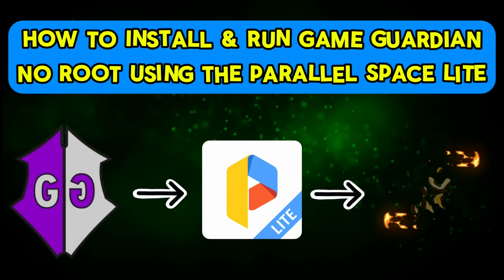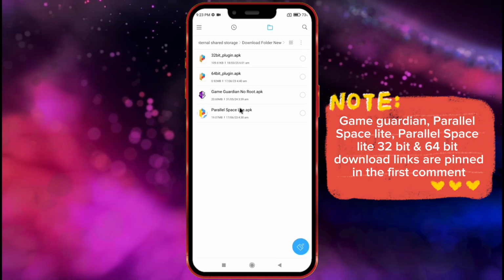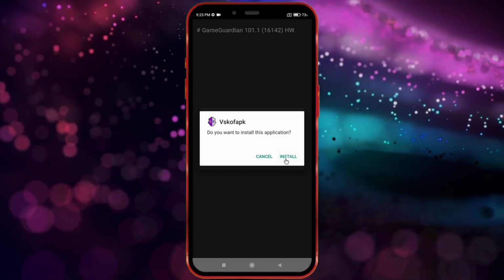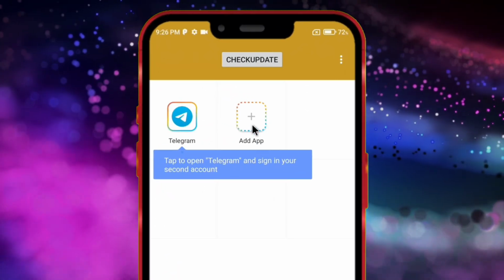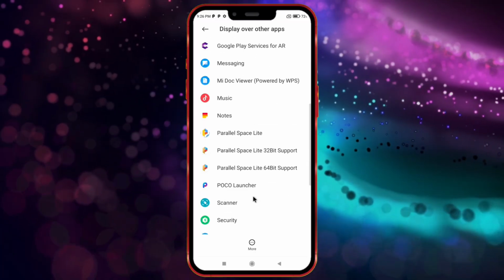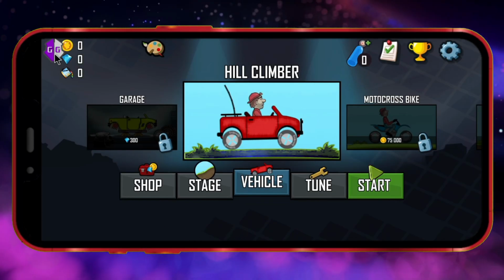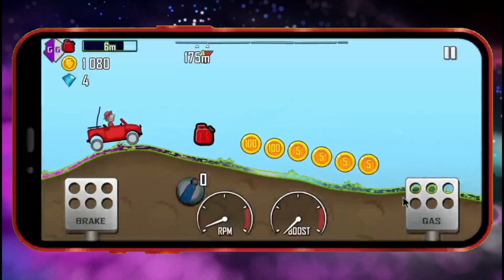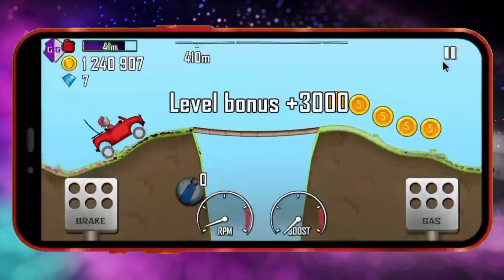Install & Run Game Guardian with Parallel Space Lite | No Root (2025)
This video shows how to install and run game guardian no root by using parallel space lite app in 2025.

In this step-by-step tutorial, learn how to install and run Game Guardian on an Android device using Parallel Space Lite—without root access.